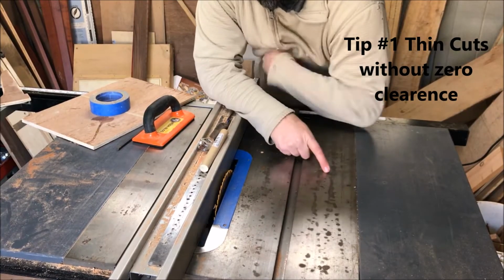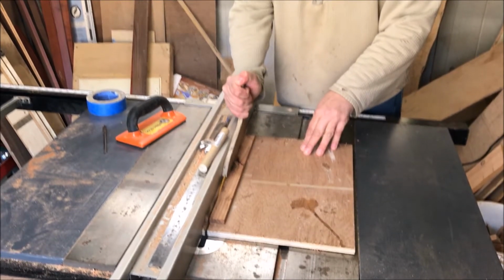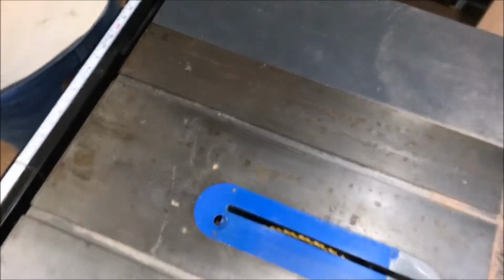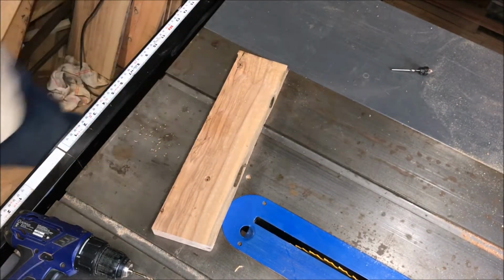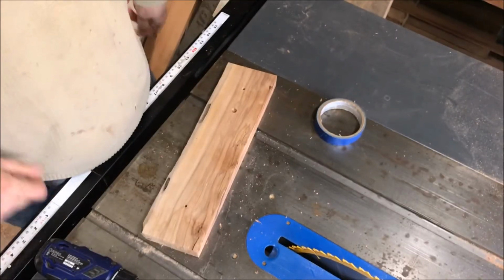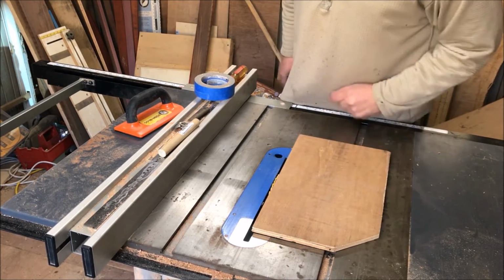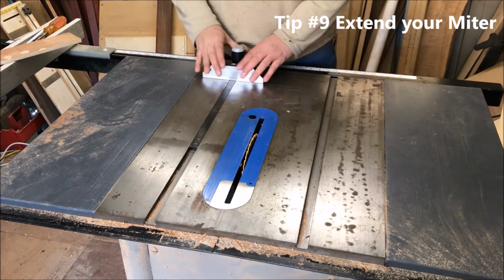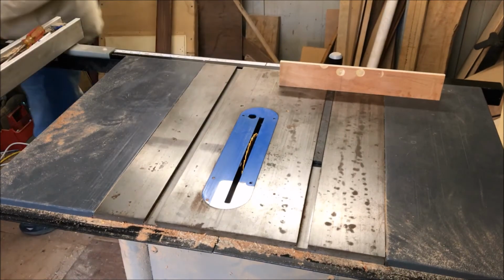How to Shop Tips #1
So safety sucks right? Well if you wanna keep your fingers it's a must in the shop. This video contain a few safety tips, but mostly things I wish I would have know as I started wood working. If you are a seasoned wood worker you most likely already know all of these, but hey check them out again just in case.